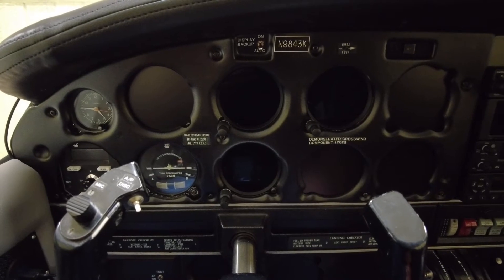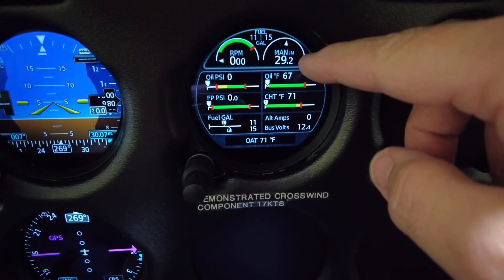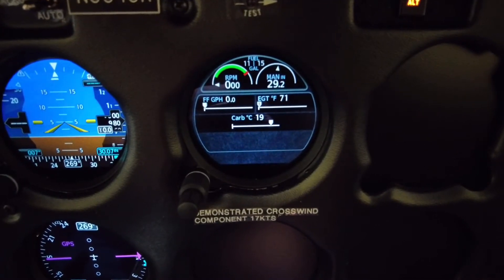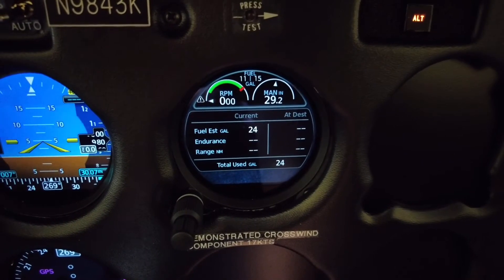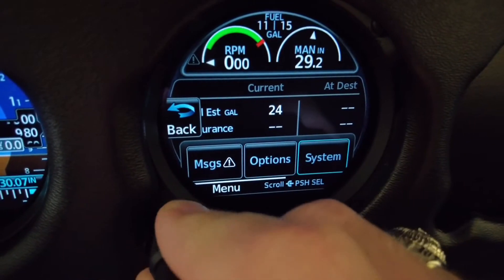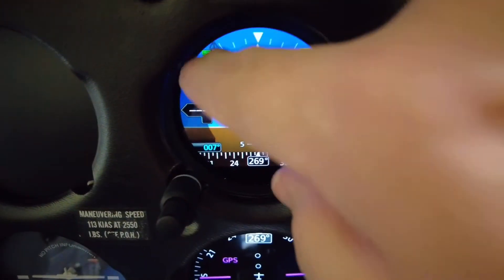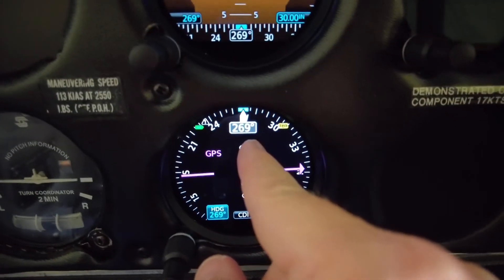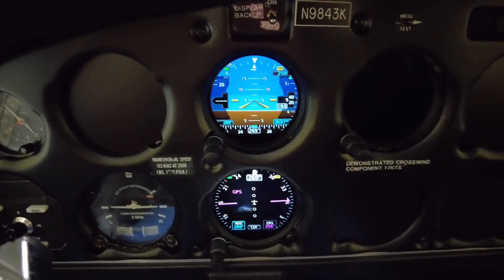GI 275 and EIS overview.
GI 275 Overview